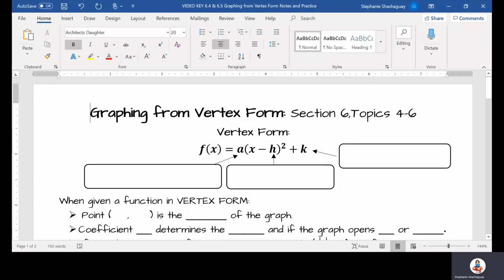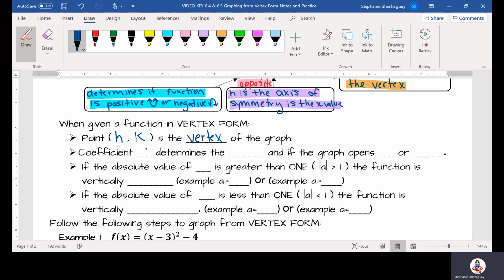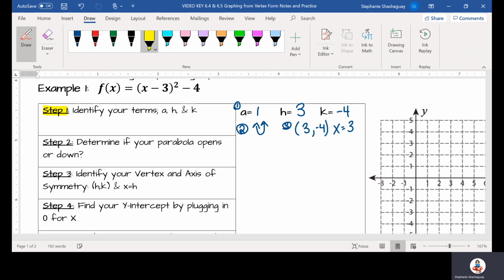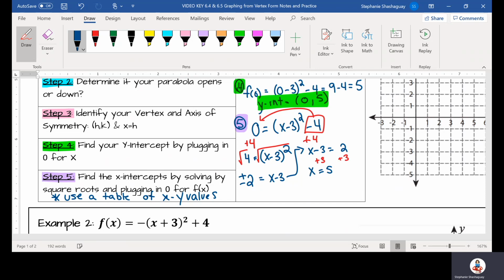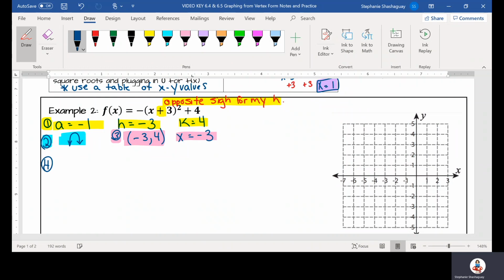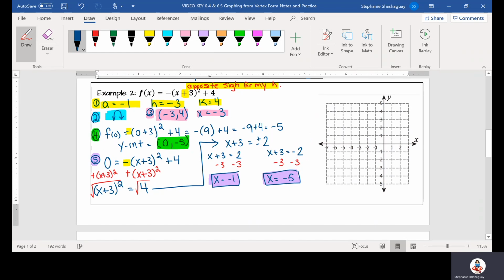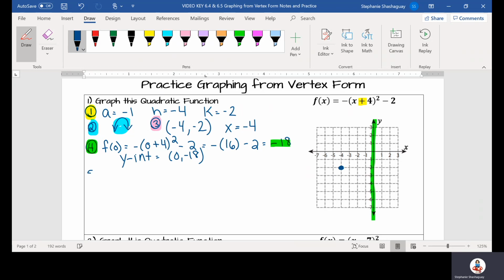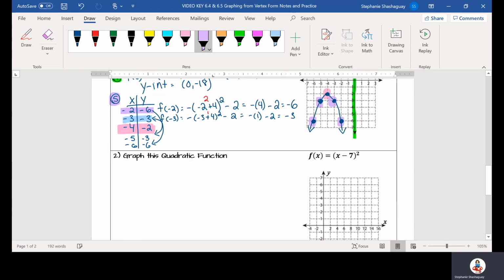CW 3/22 Graphing From Vertex Form Notes & Practice #1